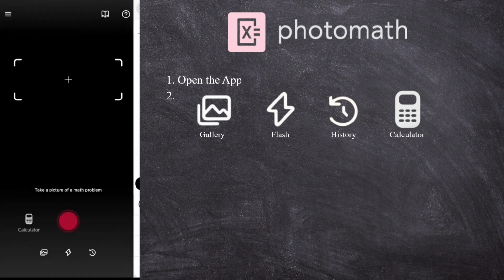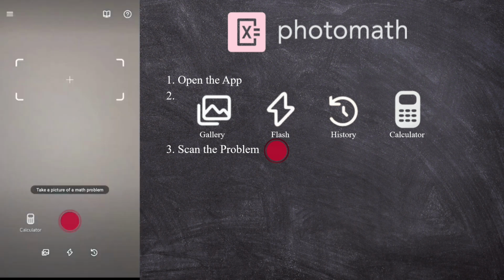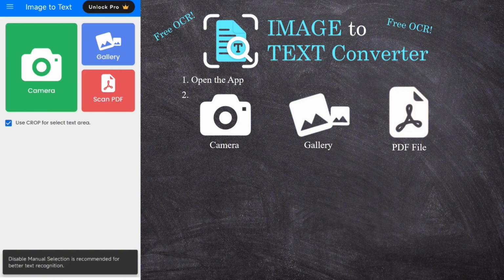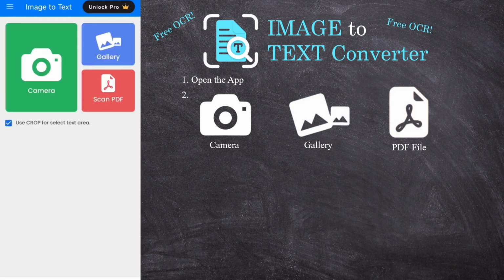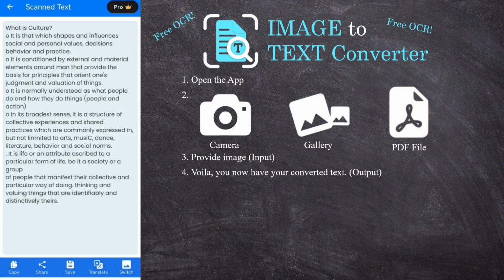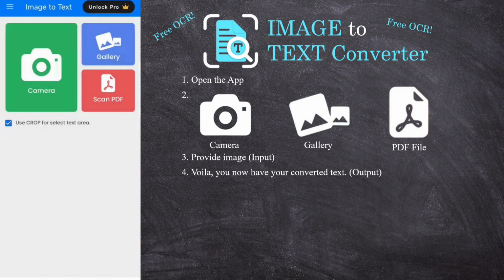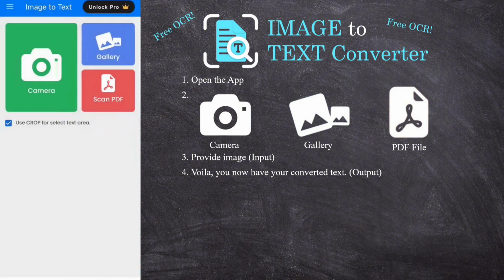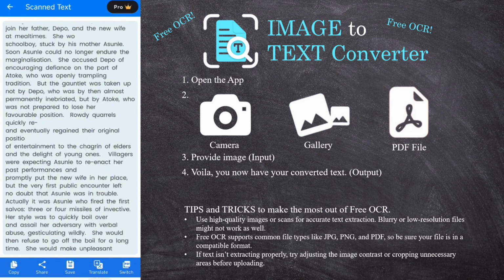Learn Photomath & Free OCR: Tools for Easy Learning!